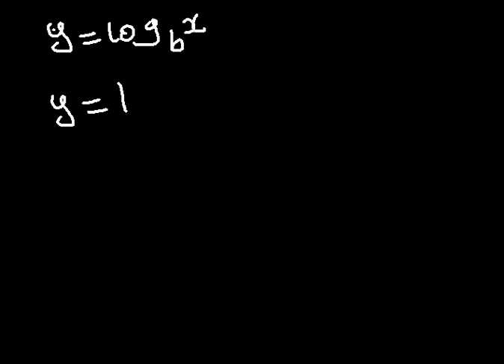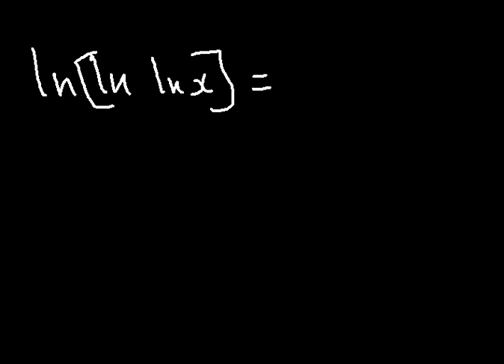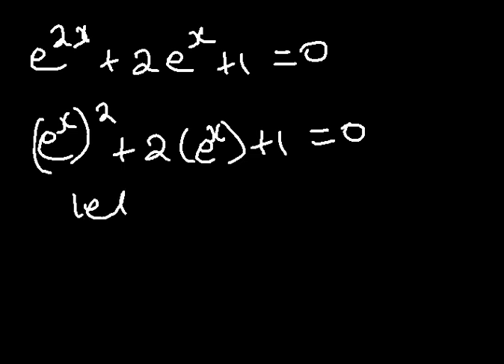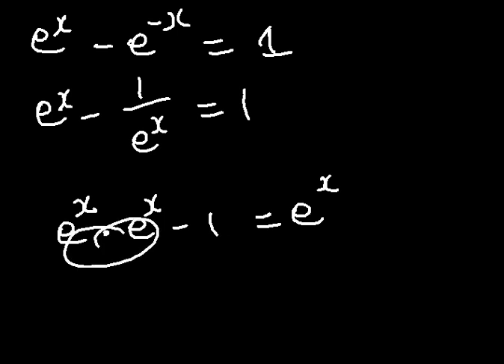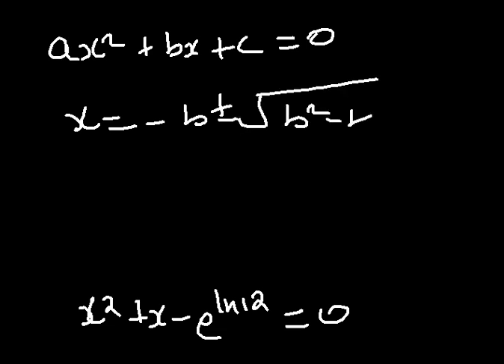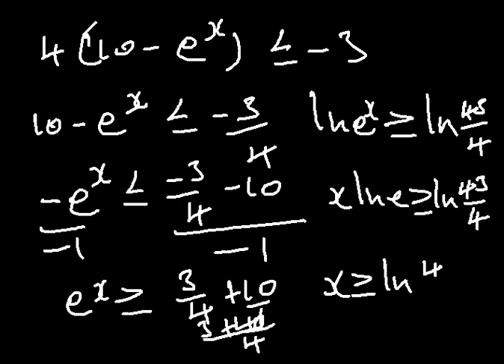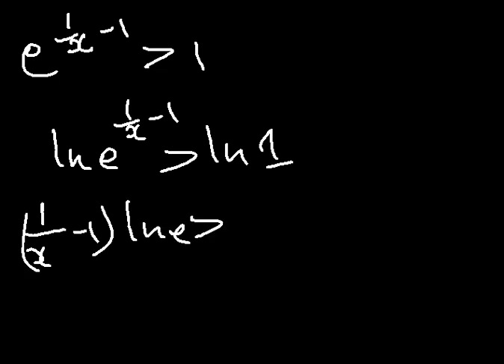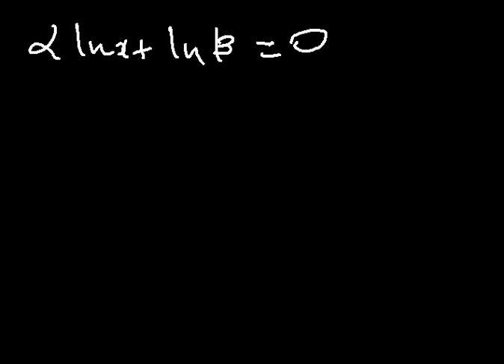SOLVING NATURAL LOG EQUATIONS WITHOUT AND WITH INEQUALITIES